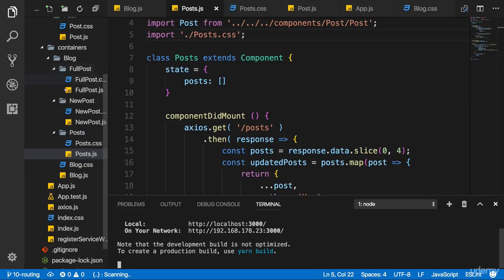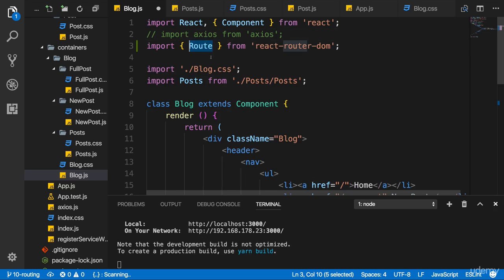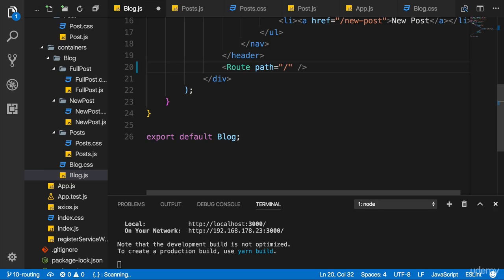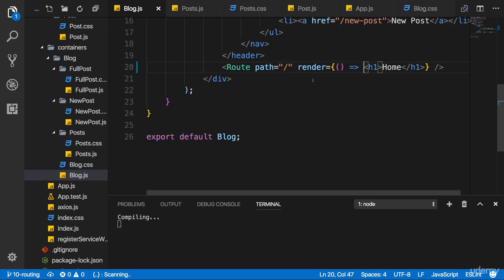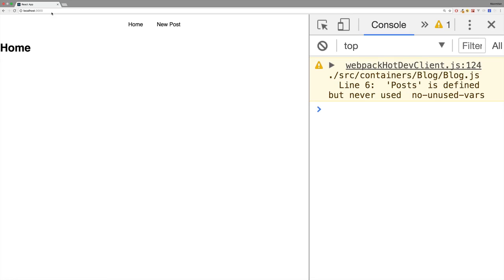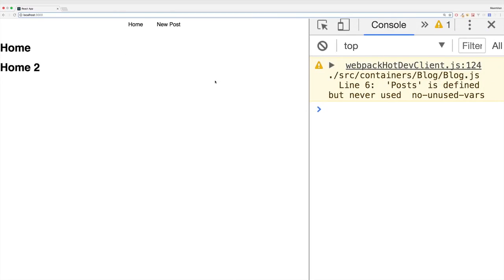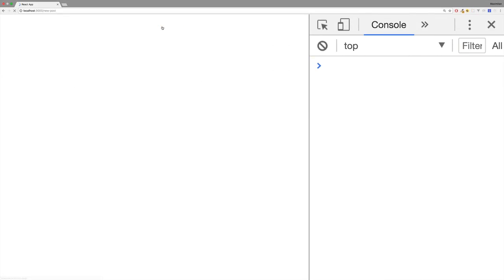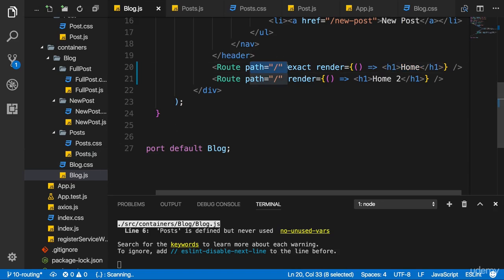175 Setting Up and Rendering Routes